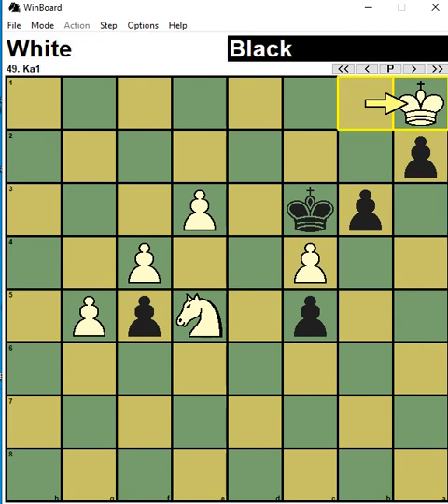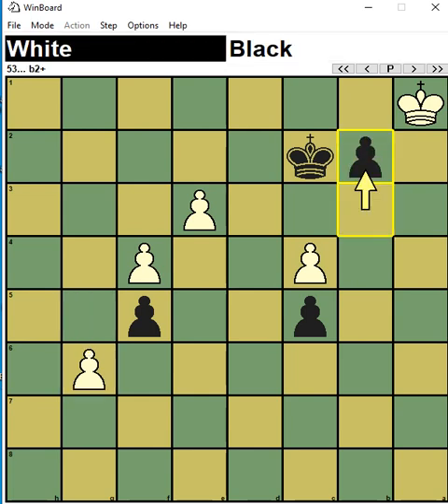geo20102011 vs FM Coremind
FM Corey Russell plays a player close to expert on chess.com. Black gets a slight advantage in the endgame (bishop pair and queenside majority). Black does a nice end-game combination to get the win.